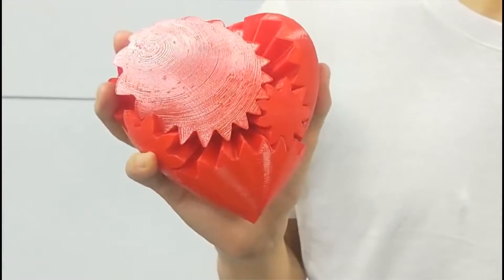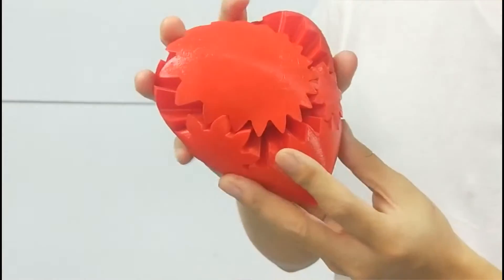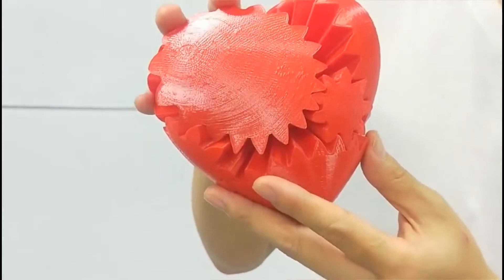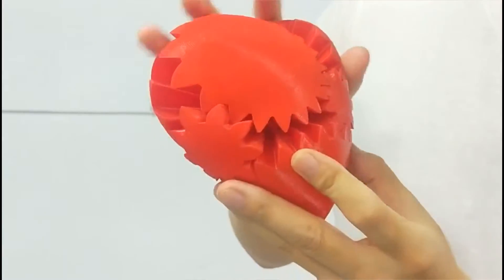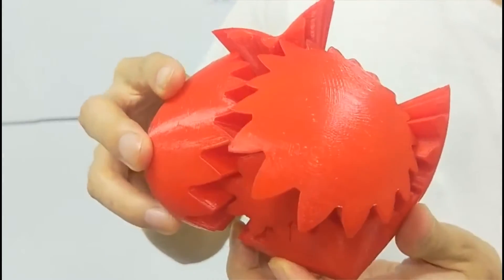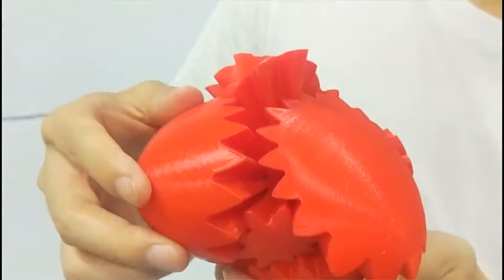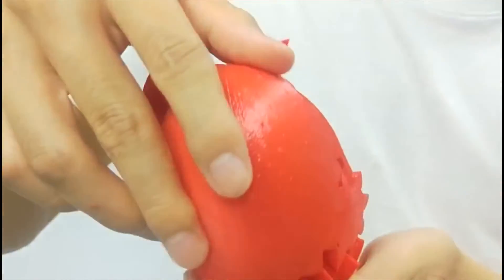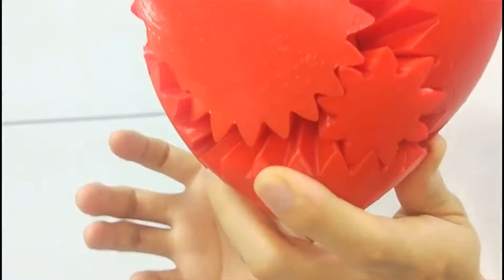Mingda 3D printed heart gear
MINGDA established in 2009, focus on R&D of 3d printing and scanning machine, manufacturing and sale, its iterms have passed SGS, CE, FCC, RoHS and other international certification. Here is heart model printed by its 3d printer.